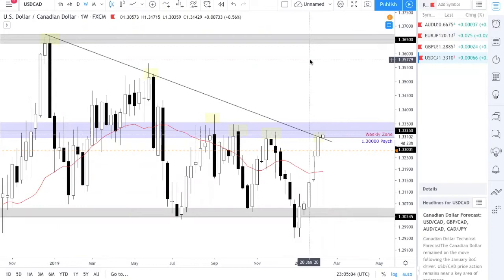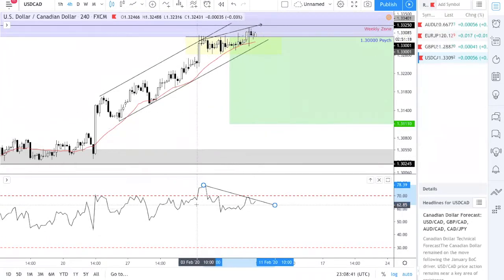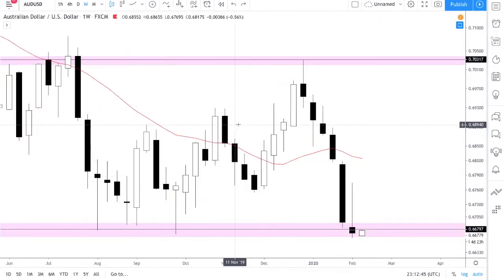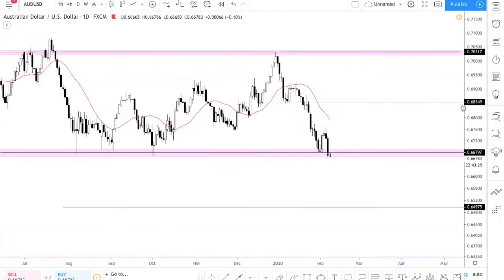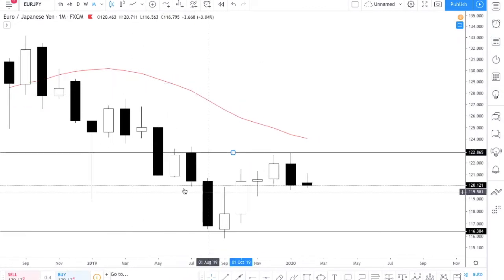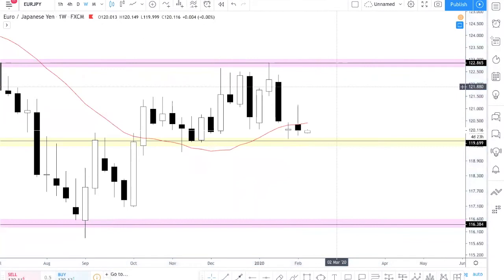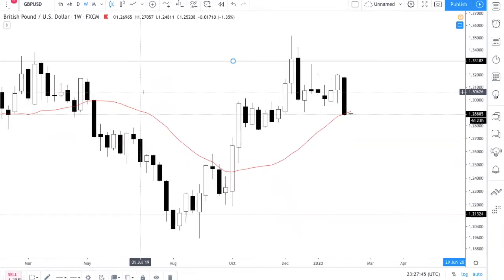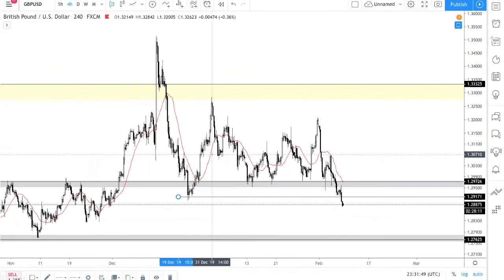Market Recap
Overview of some pairs we are looking to execute. Make sure to check chartaddictsfx.com for some insight on us and don't forget to join our free telegram chat for more value on the financial markets.